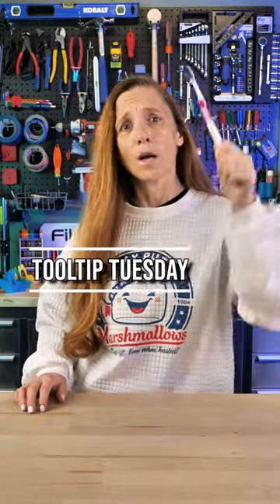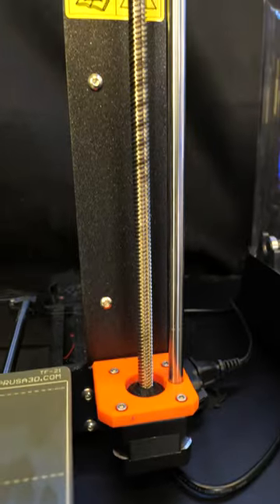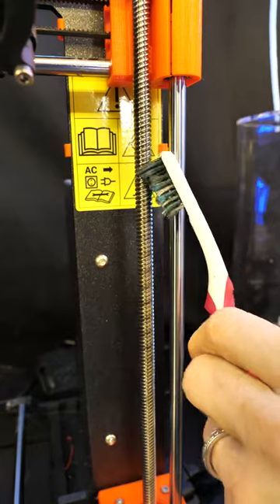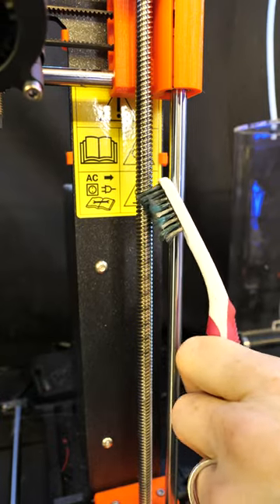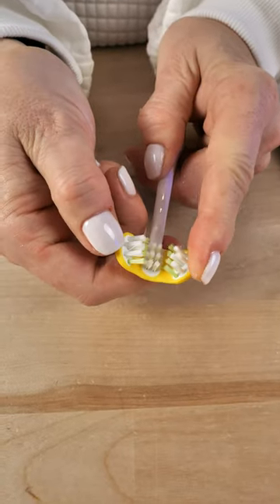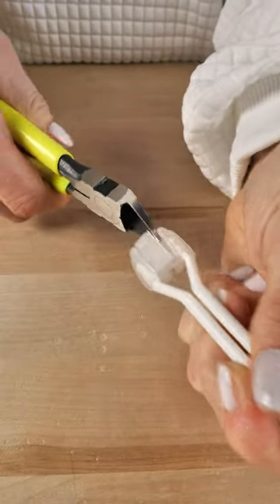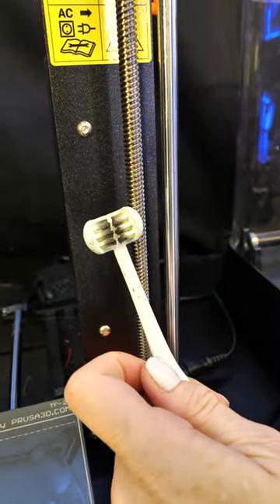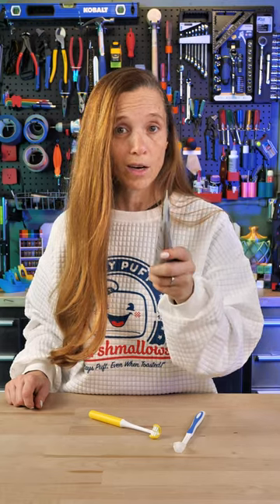ToolTip: Clean your 3D Printer Lead Screws!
for all video LINKS
Here’s an easy way to clean your lead screws–a three way toothbrush!!